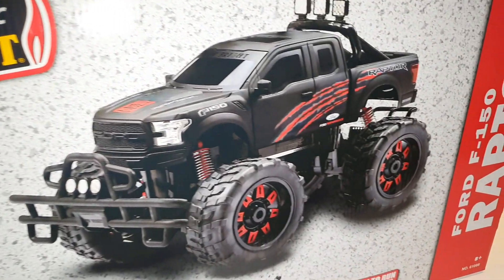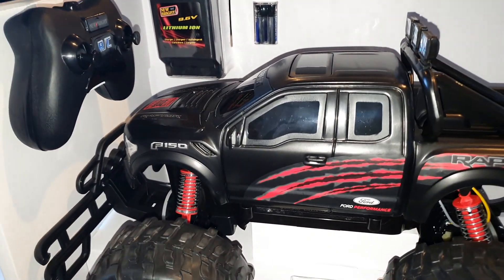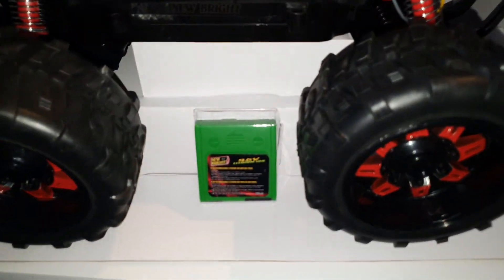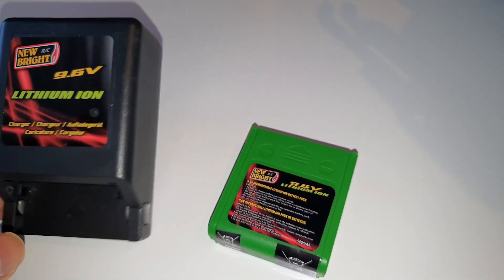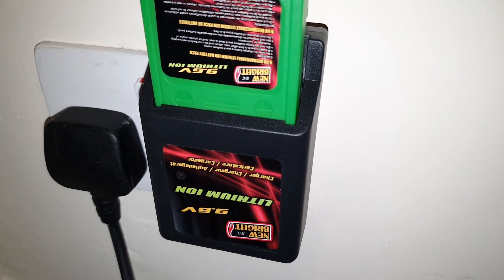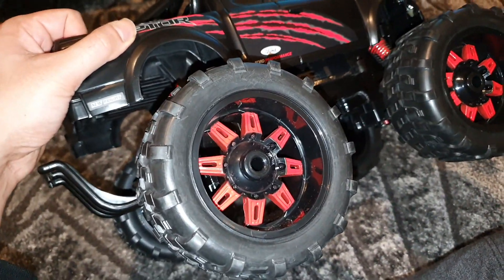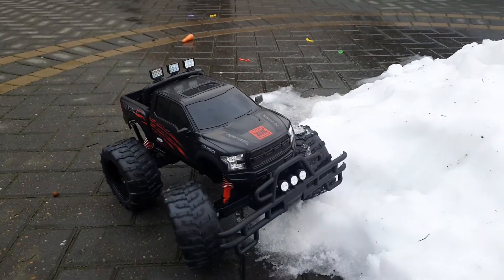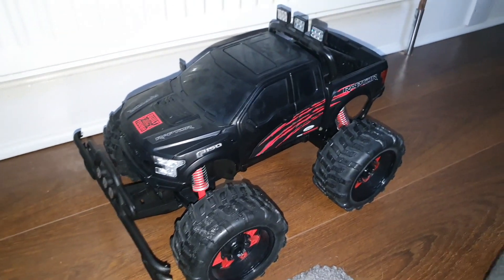NEW BRIGHT RC CARS - Ford F-150 RAPTOR Radio Controlled MONSTER TRUCK UNBOXING & REVIEW!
Hi Guys,

Thank you for your support, we are striving on providing content and helpful reviews where possible.

Here is a unboxing and review of the RC MONSTER TRUCK by NEW BRIGHT. This is a pretty decent radio controlled truck by the well known RC CAR brand; NEW BRIGHT.